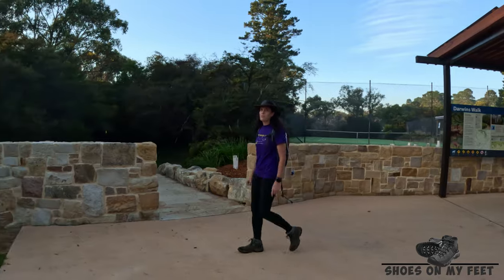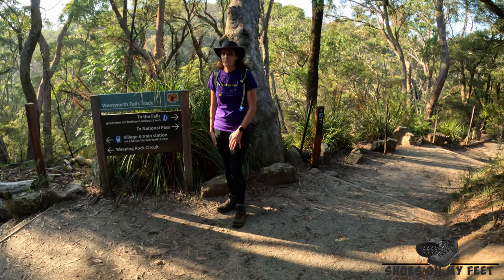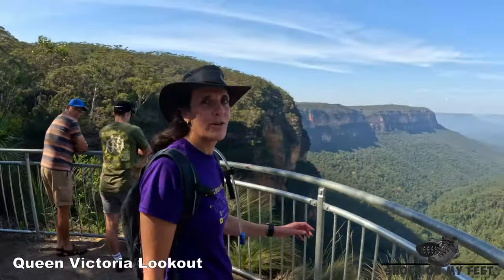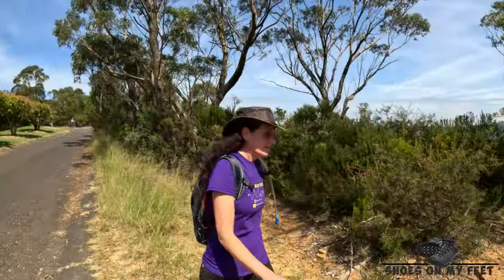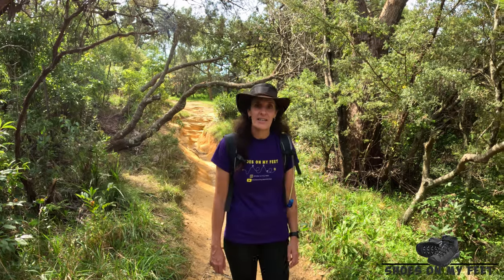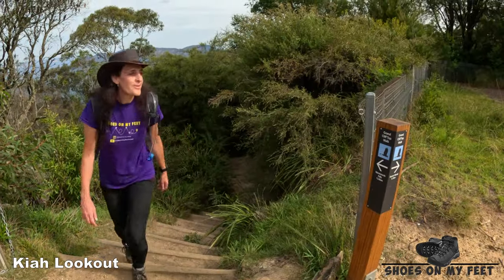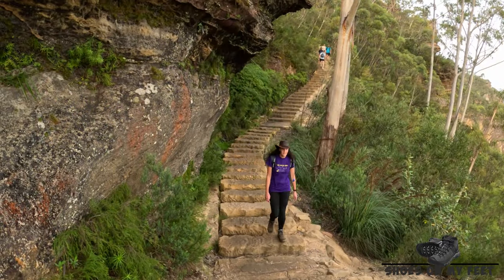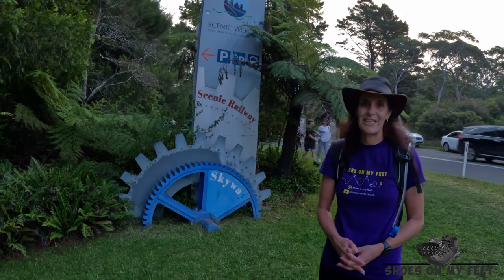Grand Cliff Top Walk - A Comprehensive Guide - Wentworth Falls to Katoomba - Blue Mountains - 4K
The Grand Cliff Top Walk opened in time for Easter 2024 and is a joint project between Blue Mountains City Council and NSW National Parks. It joins a network of walking tracks from Wilson Park at Wentworth Falls right through to Scenic World at Katoomba.

Taking 4 years to construct, repair and upgrade the 19kms of walking tracks with over 10 million dollars being spent in the creation of this new Grand Cliff Top Walk.

This walk can be done as suggested over 2 days, with stage 1 from Wentworth Falls to Gordon Falls Reserve at Leura, and then stage 2 from Gordon Falls Reserve through to Scenic World at Katoomba. Of course, like we did, you can do it as one long day, or, just do much smaller sections of the total walk.

We left a vehicle near Scenic World and drove back down to Wilson Park at Wentworth Falls to start our walk on the Charles Darwin Walk.

At the time of filming (Easter 2024), there were still upgrade and repair works underway in some sections and a number of detours in place.

Over 5000 sandstone steps and stepping stones were installed as part of these upgrade works as well as multiple new bridges and boardwalks. All new signage has been installed for the walks in general, as well as new trail markers for the Grand Cliff Top Walk. We did feel that more of the latter was required, particularly detailing distances from the start and finish at each marker.

The road bash section from the Fairmont Resort is quite long before you again enter the bush tracks, there was no defined footpath along here, and we were a little disappointed that for a Grand Cliff Top Walk, no new track was created to keep you away from suburban streets. (Yes, we know, it would be quite an expensive task, but, we found it detracted from the experience as a whole).

By default, with no side tracks, the walk is around 19kms from end to end. We did just under 24kms with a LOT of side tracks to lookouts and waterfalls etc. Stage 1 is suggested at 11kms and stage 2 at 8kms. You could do the walk in reverse from Katoomba to Wentworth Falls and have less uphill, as you do gain quite a bit of altitude during this walk.

We did not visit all the side tracks and lookouts on this walk, there are just so many options for extending the walk, plus, we did not detour down to the base of Empress Falls, due to crowds on the day and having visited many times before.

Make sure you take PLENTY of water and snacks. You can fill up at Wilson Park before you start, at the Conservation Hut, at Gordon Falls Reserve, Echo Point and at Maple Grove Picnic Area Katoomba. DO NOT be tempted to drink untreated water from any of the creeks or waterfalls, it may look clean, but, they are all fed from urban runoff, and you could end up quite sick. Not worth the risk! We went through about 5L each, as it was quite warm on the day we did it.

There are a few places along the way or not far off the main track where you can get food, Conservation Hut at Wentworth Falls, a Food Van at Gordon Falls Reserve, Echo Point and finally at Scenic World. Take all your rubbish with you!

Toilets are few and far between, At Wilson Park at Wentworth Falls, Wentworth Falls Picnic Area, Conservation Hut Wentworth Falls, Gordon Falls Reserve, Echo Point, Katoomba Cascades area and Scenic World.

The majority of this track is not wheelchair or stroller accessible, consisting of bush tracks and stairs.

Before setting out on this walk, check the Blue Mountains City Council and NSW National Parks websites for any track closures.

If you liked this video guide on the Grand Cliff Top Walk from Wentworth Falls to Katoomba in the Blue Mountains, please like it, make a comment and consider subscribing to our channel. We have plenty of videos coming up for canyoning and bushwalking all the time.

Don't forget, we are also now on Facebook, we would love you to like and follow our page over there

CHAPTERS
00:00 Introduction
00:37 Starting Stage 1 - Wilson Park
01:43 Wentworth Falls Lookout
01:54 Weeping Rock Circuit
02:20 Fletchers Lookout
03:04 Den Fenella
03:24 Den Fenella Lookout
03:44 Breakfast Point Lookout
03:50 Lyrebird Lookout
04:12 Queen Victoria Lookout
04:20 Empress Lookout
05:08 Lillians Bridge
06:41 Golf Links Lookout
06:57 Pool of Siloam
07:16 End of Stage 1 - Gordon Falls Reserve
07:27 Gordon Falls Lookout
07:35 Starting Stage 2
07:53 Elysian Rock
07:57 Buttenshaw Bridge
08:26 Bridal Veil View Lookout
08:55 Leura Cascades Lower Sections
09:03 Leura Cascades Lookout
09:09 Evelyns Lookout
09:36 Bridal Veil Lookout
09:42 Fossil Rock Lookout
09:41 Kiah Lookout
10:04 Burrabarroo Lookout
10:14 Honeymoon Point
10:20 Millamurra Lookout
10:23 Tallawalla Lookout
10:32 Lady Carrington Lookout
10:52 Spooners Lookout
10:58 Echo Point & 3 Sisters
11:30 Lady Darley Lookout
11:49 Allambie Lookout
11:58 Wallumai Lookout
12:29 Katoomba Cascades
12:38 Duke & Duchess of York Lookout
12:49 Katoomba Falls Lookout
13:11 The summing up